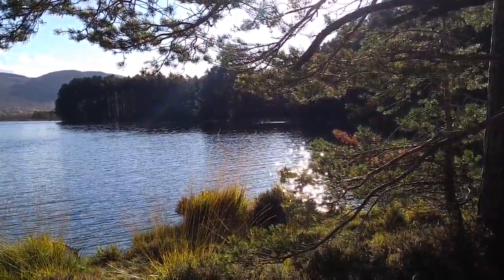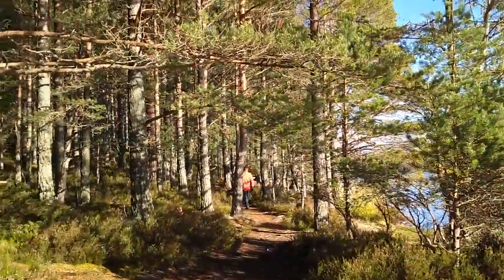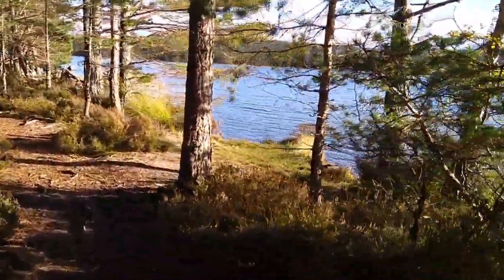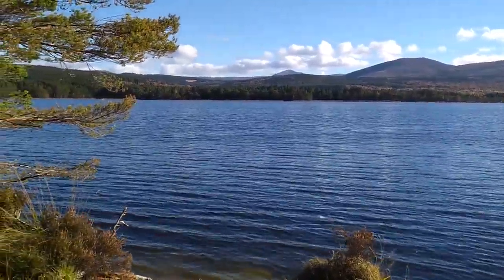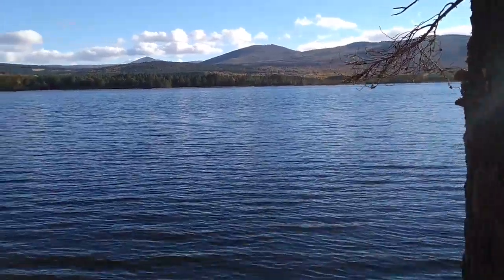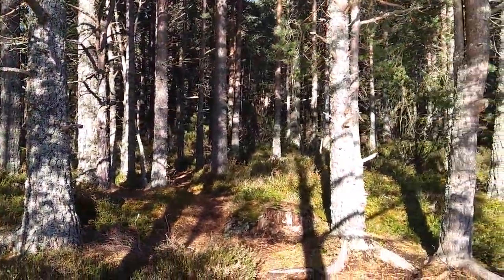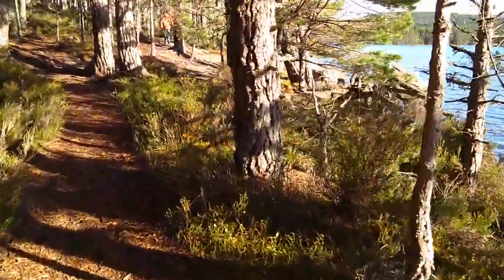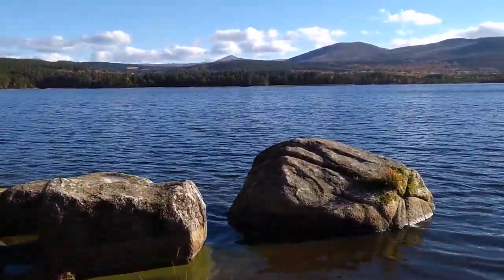VLOG from Loch Garten: Journalling inspiration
A holiday stroll by a totally stunning Scottish Loch in the sunshine is inspiring me to get my journal and paintbrush out!